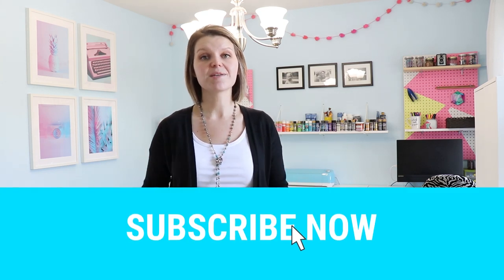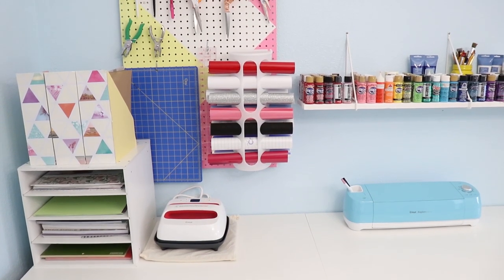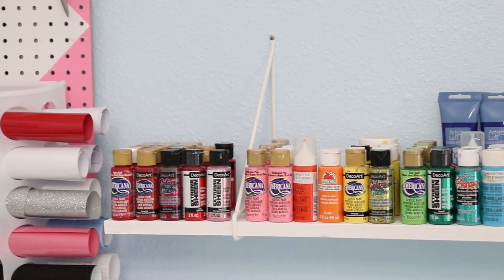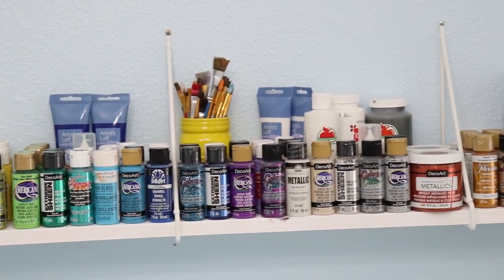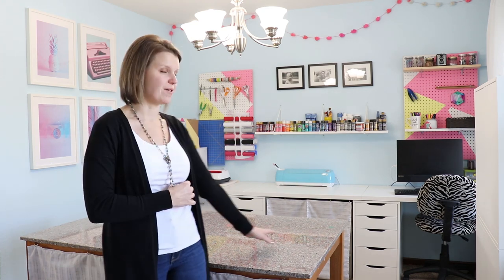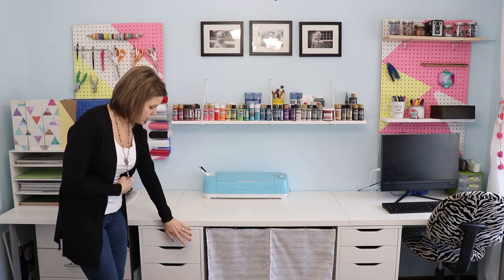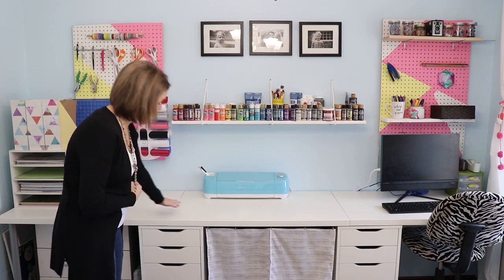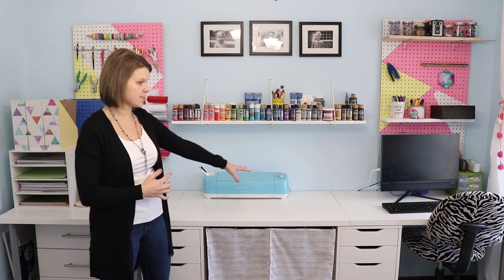Craft Room Tour ( Plus Organizing Tips)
Take a tour of this colorful, organized craft room and learn tips to help you get your craft space organized. An Ikea craft room with functional furniture, lots of storage and colorful accents. The perfect space to craft.

Ikea Craft Room Furniture
ALEX drawers
LINNMON table tops
EKET cabinets with doors and legs

Ikea bag holder for vinyl storage - VARIERA

Use these to organize your pegboard
File boxes to store paper